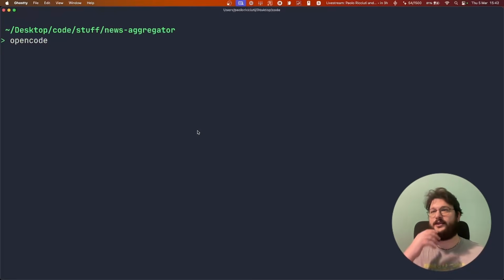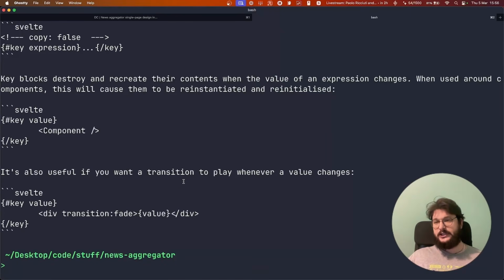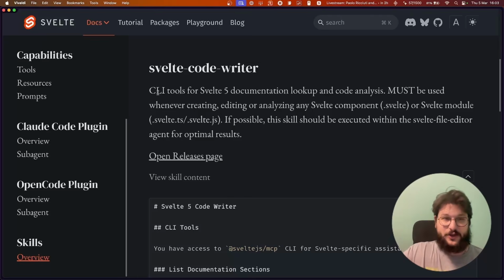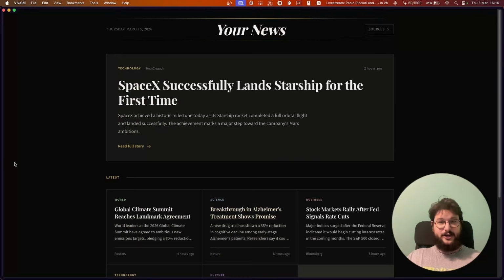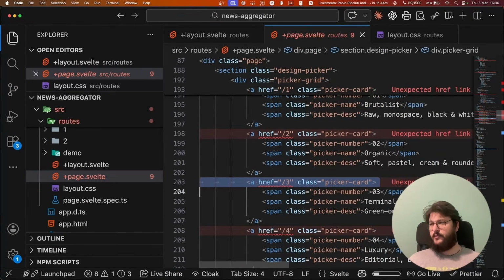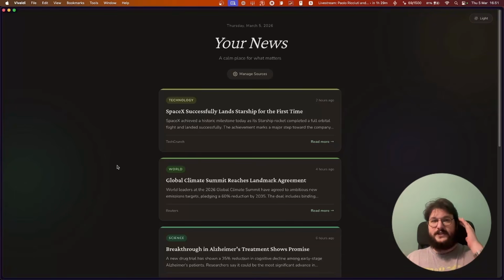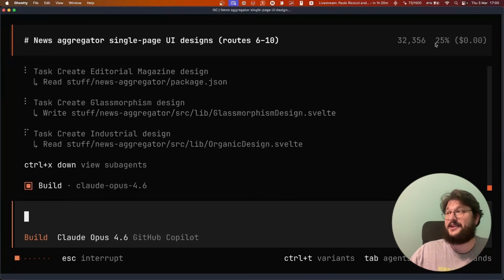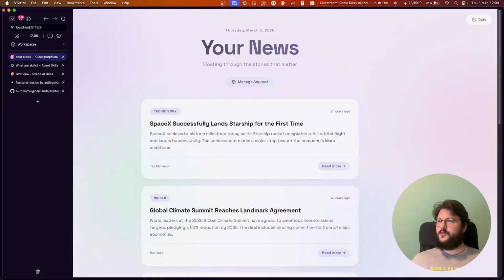Context Management - Agentic Engineering with Svelte (Ep. 3)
What does agentic engineering with Svelte actually look like in practice?

Paolo Ricciuti, Svelte lead at Mainmatter, recorded himself building a real app agent-first, with Claude writing every line of code. He builds up the engineering harness along the way, so the agent can reliably and efficiently produce good results instead of just vibing out a pile of slop.

Episode 3/9: You’ll learn about context management and why it matters. We dig into SKILLS and subagents, important tools that will help you save context while still giving your agent the right capabilities.

What you'll learn:

– What is context management and why does it matter
 – What are SKILLS and which ones are available for Svelte
– What are subagents and when you should use them to save context